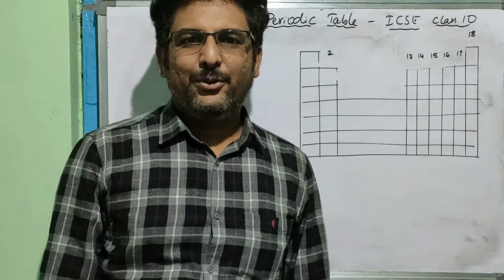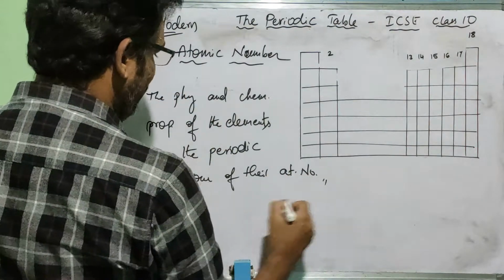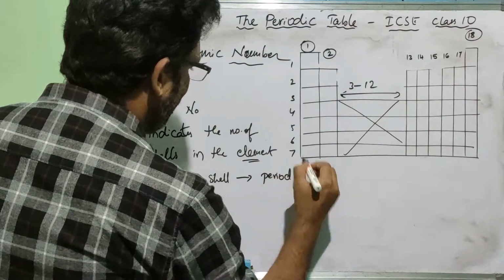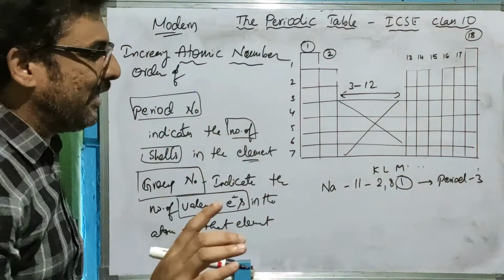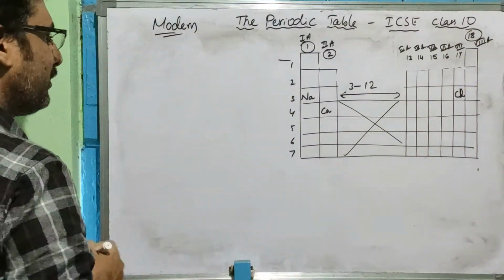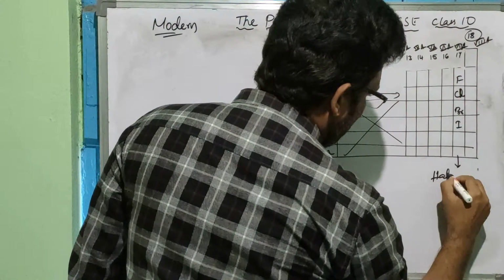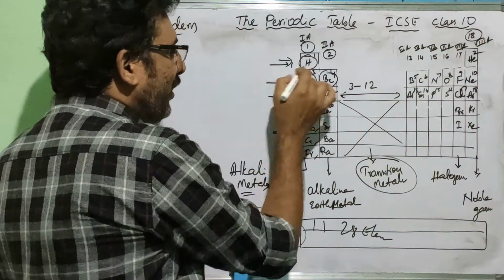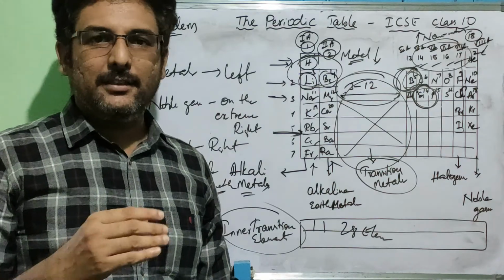The Periodic Table PART 1 ICSE CLASS 10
The Periodic Table - Modern Periodic Table - Class 10 Chemistry ICSE
for notes, practice papers and Model papers